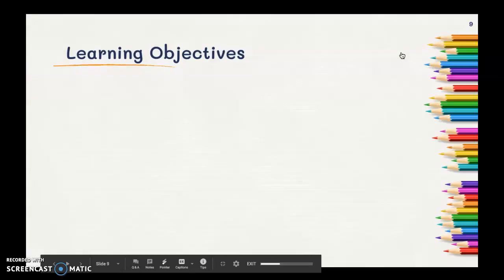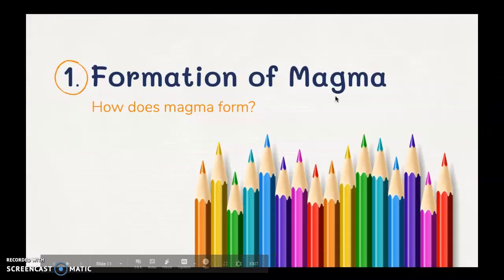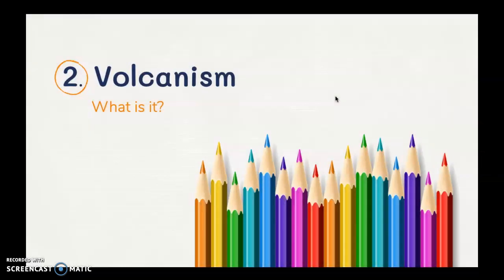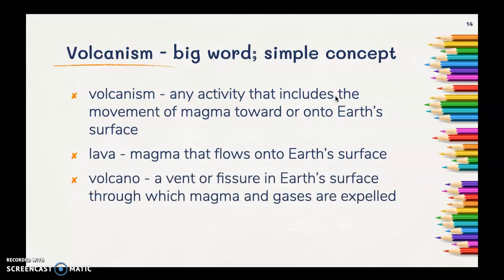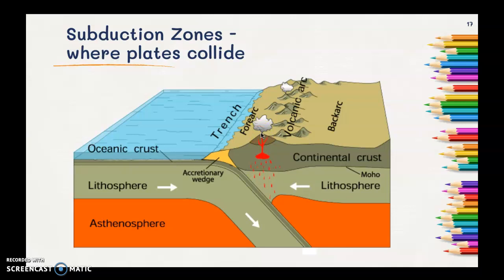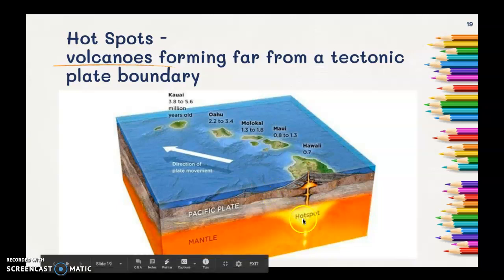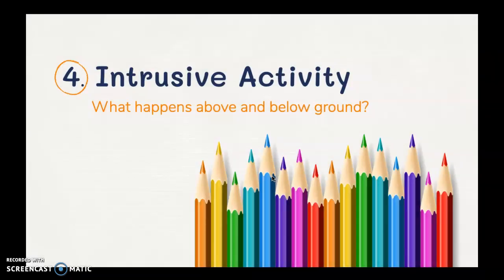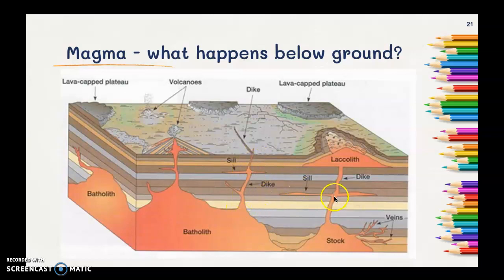Volcanoes and Plate Tectonics